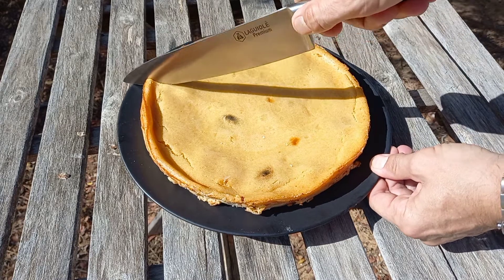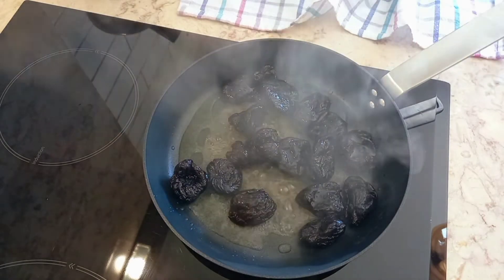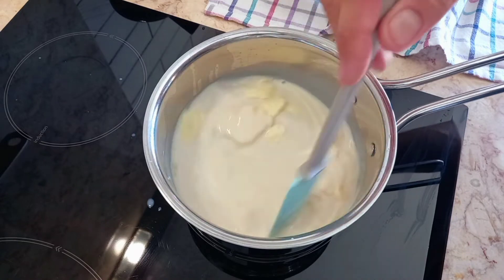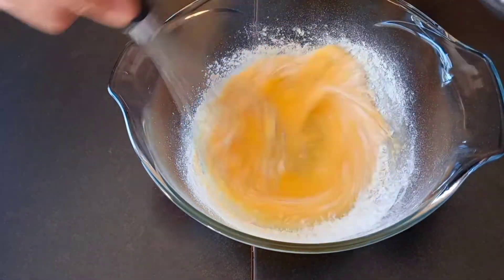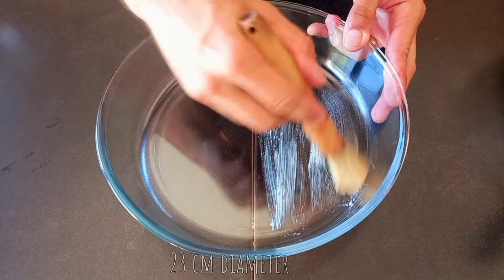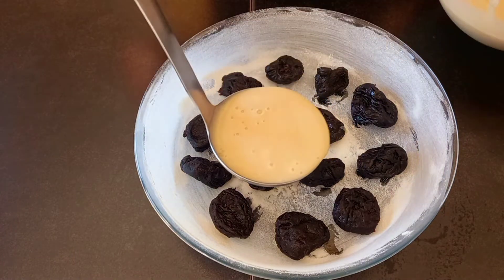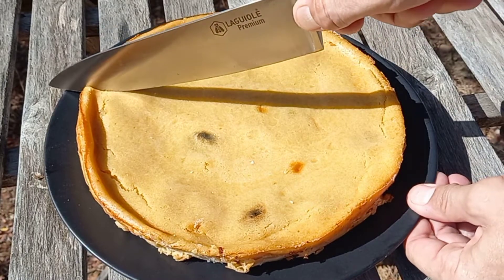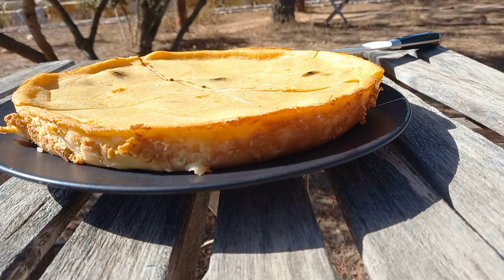Far Breton Recipe/Classic French Dessert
1001 Calories

Classic French Far Breton Recipe

200 gr - Dried Pitted Prunes
20 ml - Brandy(Flambé)

Custard
500 ml - Whole Milk
125 gr - Sugar
60 gr - Butter
10 ml - Vanilla
20 ml - Brandy
3 - Eggs
100 gr - All Purpose Flour

23 cm Diameter Baking Pan